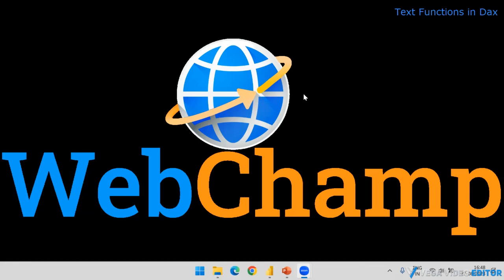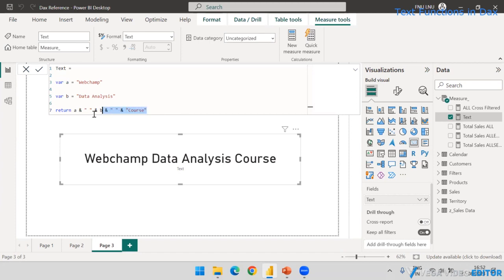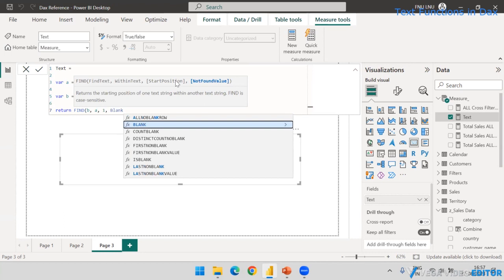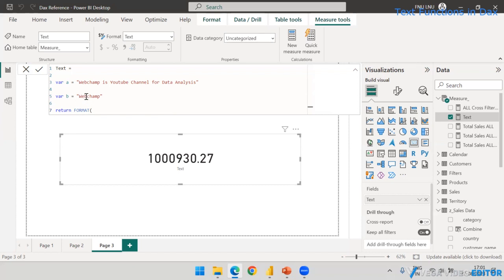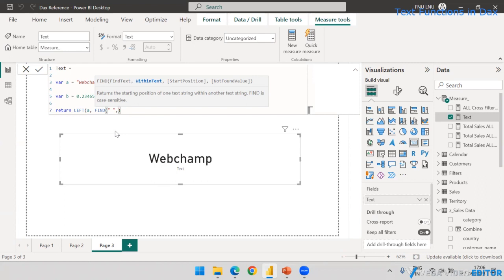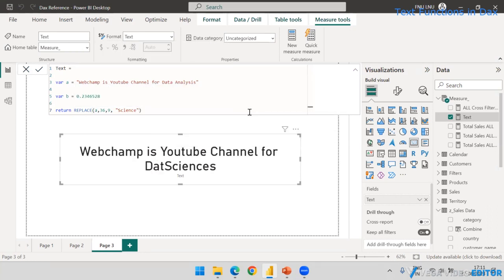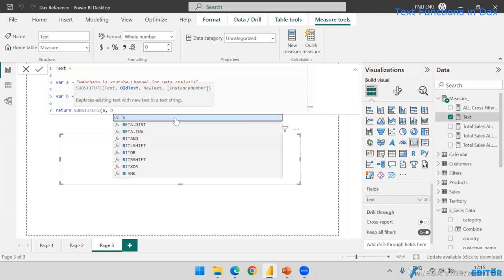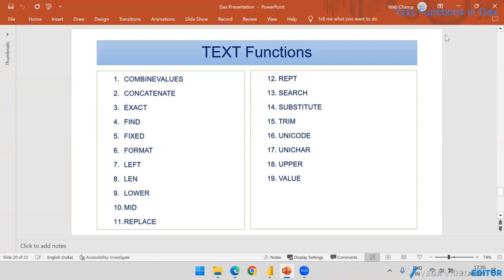PBI_56: Text Functions in Power BI DAX || Text Data Transformation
Text Functions in Power BI DAX || Text Data Transformation

In this video, we dive deep into the TEXT function in Power BI DAX, exploring how to effectively convert numbers into text format. Whether you're creating dynamic reports or visualizations, understanding the TEXT function is crucial for manipulating and displaying data accurately. We’ll cover the syntax, practical examples, and best practices to ensure you can apply this function in your own Power BI projects.